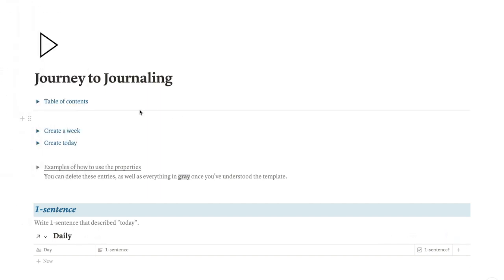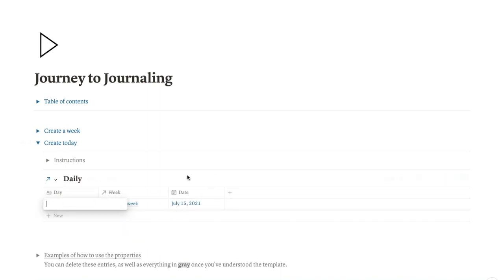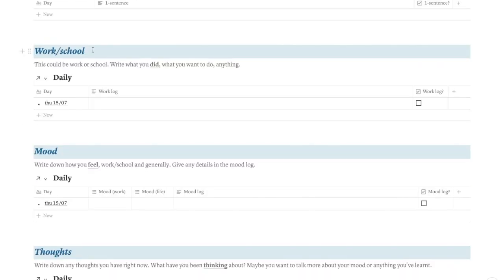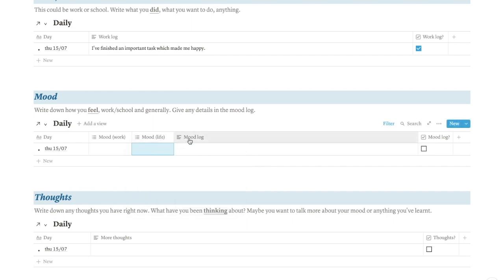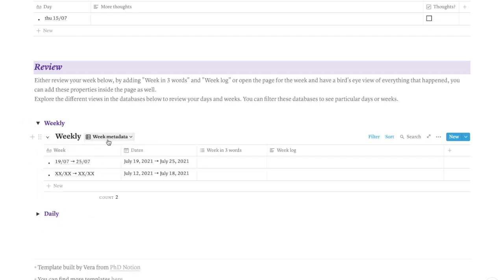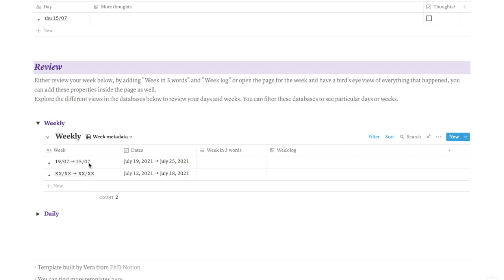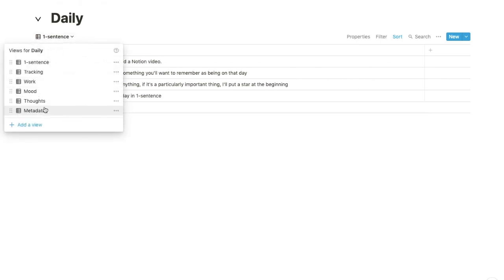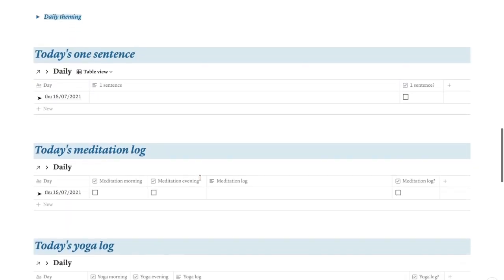Journey to Journaling: NOTION template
Hi again friends 👋🏻

I hope you enjoyed today's video and it inspired you to journal. Let me know what you'd like to see in the next video in the comments ☺️